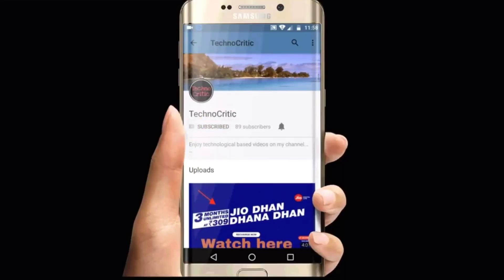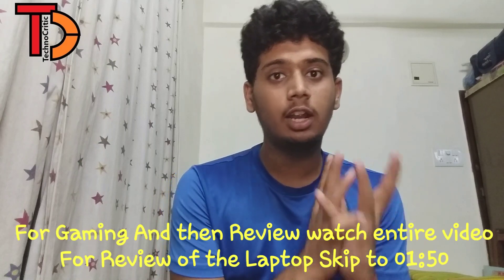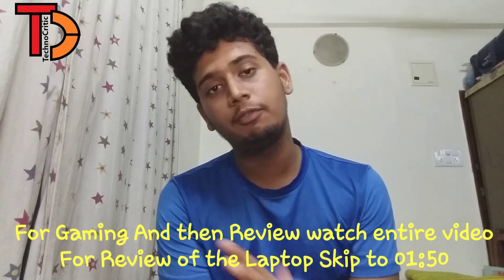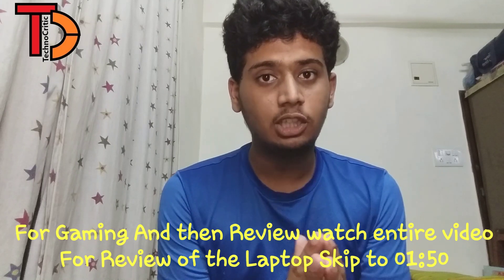Hp Pavilion x360 Gaming Review 2018 | Hp x360 Full Review 2018 after 1 Month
Hello Guys,

In this video I have done a complete gaming review as well as normal 1 month review of the Hp Pavillion x360 Core i7 laptop 2018.

Hp x360 2018 review is something for which everyone waits and the wait is over.

I have tried to do full true review upto the possible limit and also have shows hands on gaming experience of the Hp x360 2018.

Hp x360 2018 Gaming Review 2018 is something which I have shown in detail by playing GTA V game in the video.

I have also given a 1 month review about the laptop.

Hp x360 2018 price in India is Rs.86000.

Hp x360 2018 Gaming review is deeply explained by me in the video.

Also I have used the laptop for 1 month daily and then have made this one month review about the laptop.

The cooling system is absolutely great for the laptop and hence maintains a good constant temperature of the laptop.

Hp pavilion x360 full review 2018 is what i have done in detail.

The laptop is surely the best buy to go for as it comes with everything possible and hence should be a very good choice at Rs.86000.

TechnoCritic